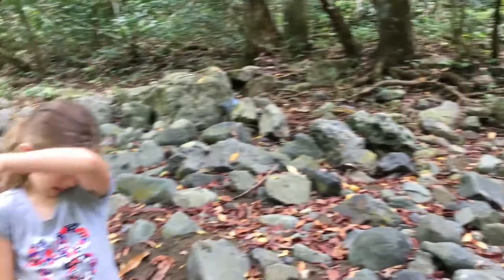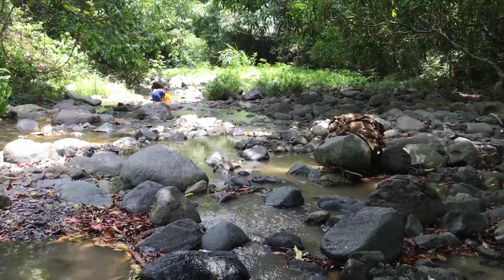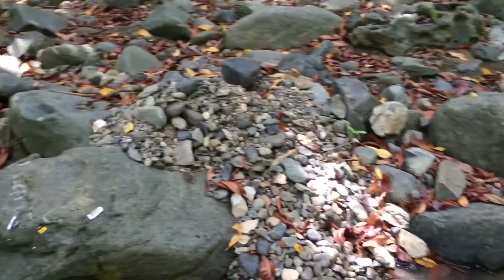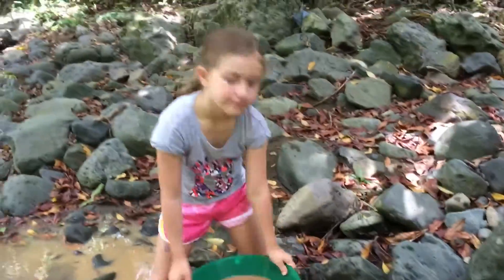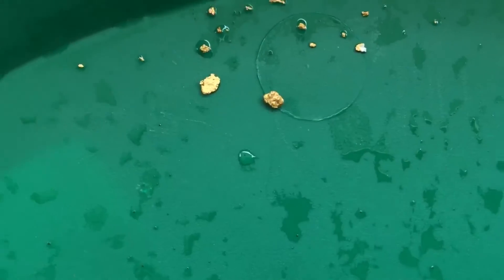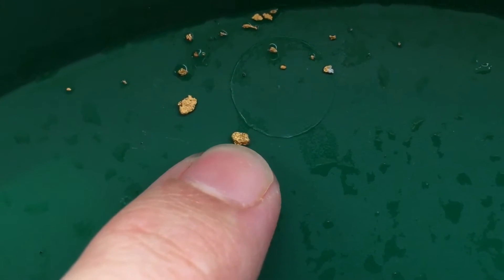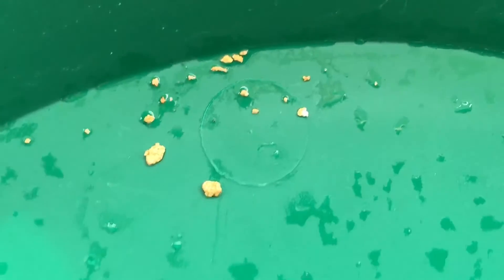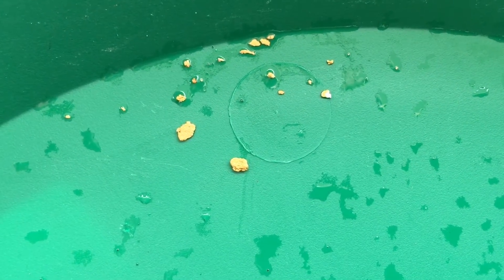Prospecting in the River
I went with my kids to do some prospecting and found some gold! A piece that looks like gold and silver mixed in!